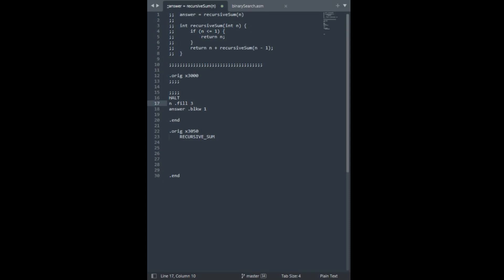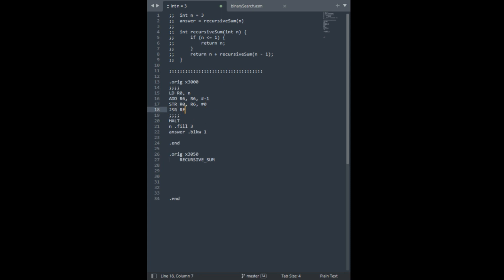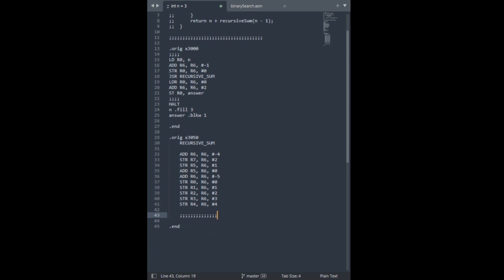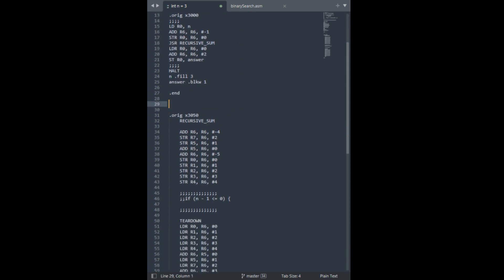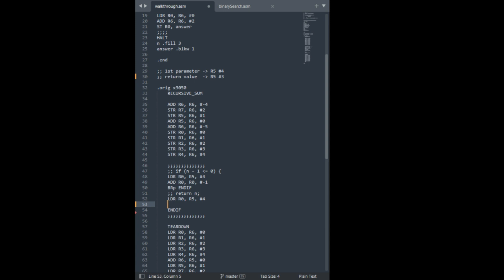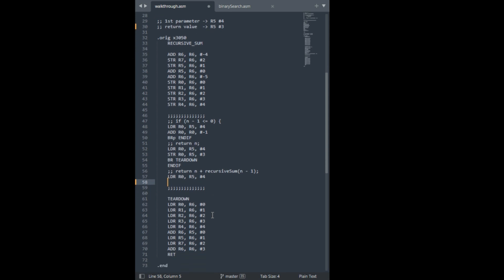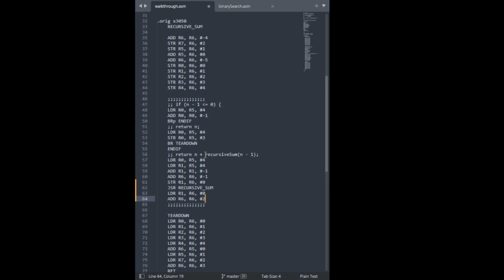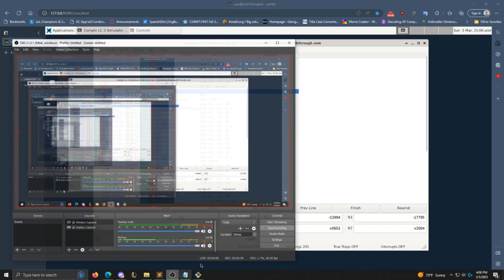LC3-Assembly Sample Subroutine Code Walkthrough